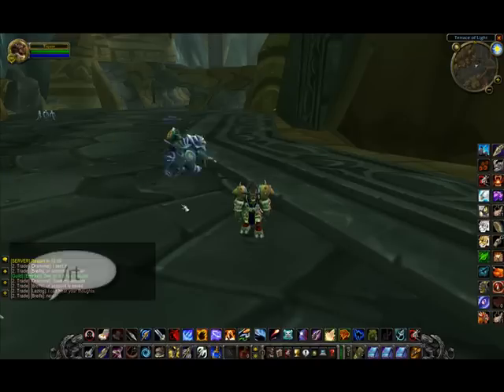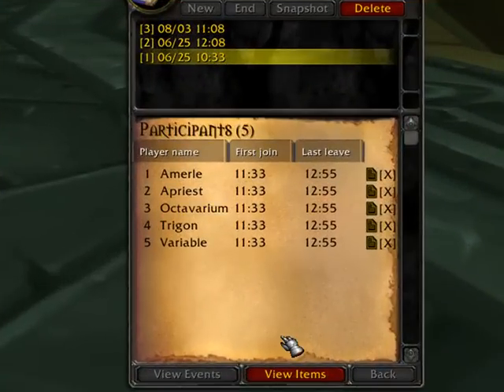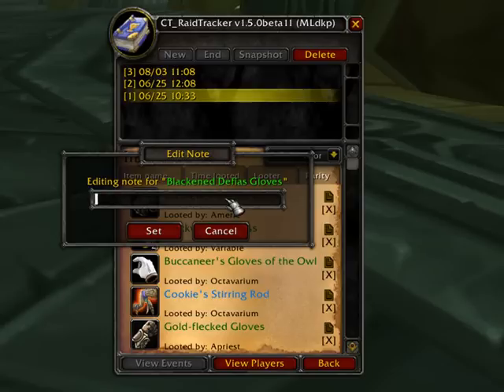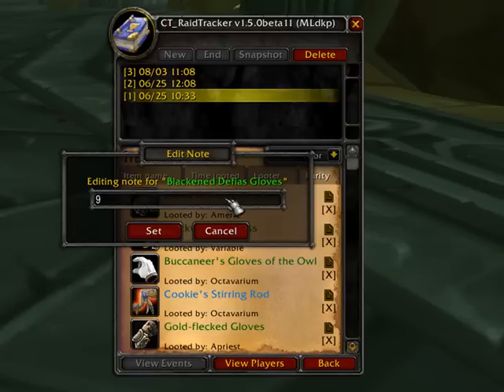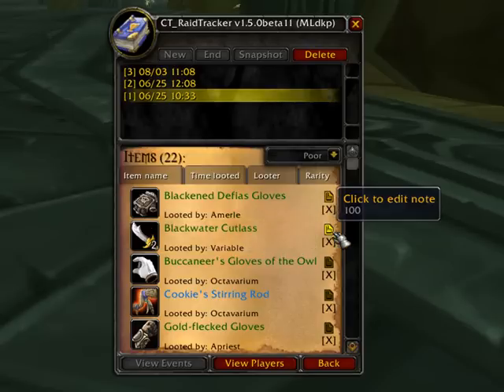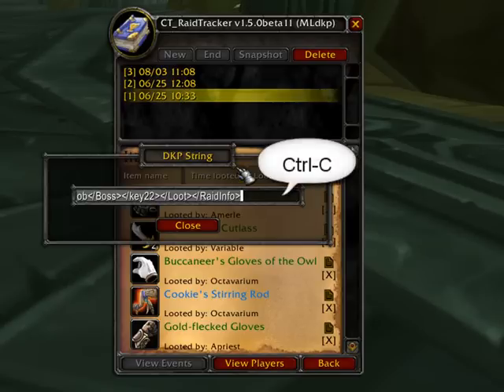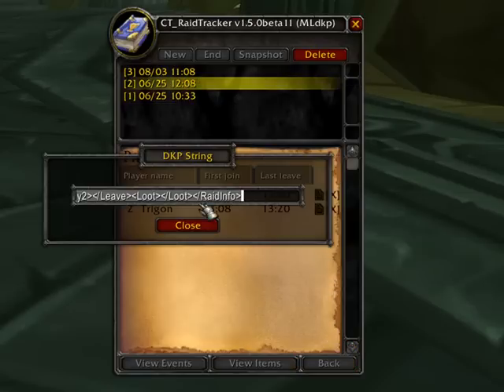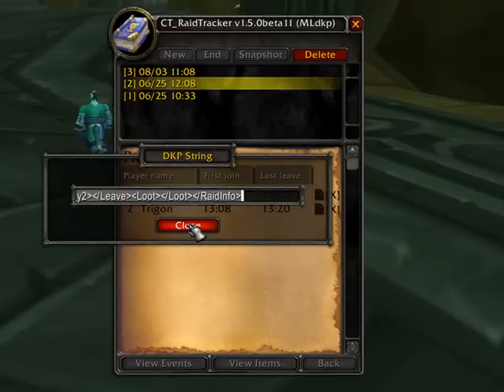RaidTracker Item Costs & XML Import String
This video shows how to add item costs and how to get the XML Import string from the CT_RaidTracker mod for use with the Guild Launch Rapid Raid System.